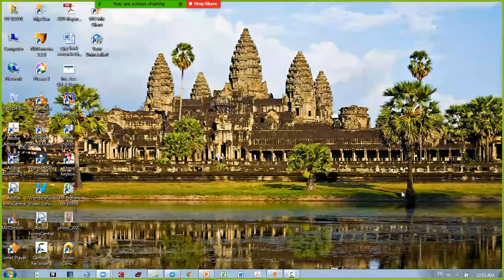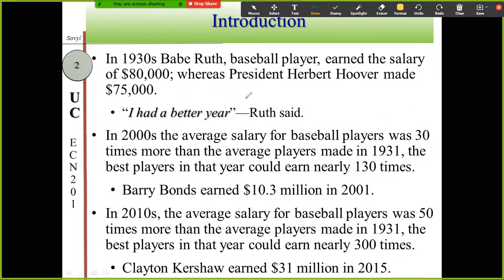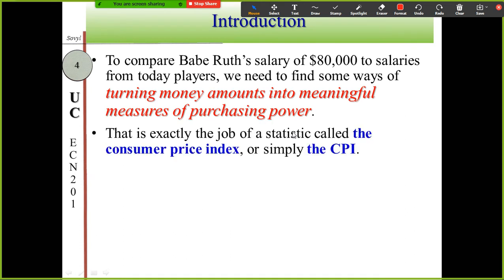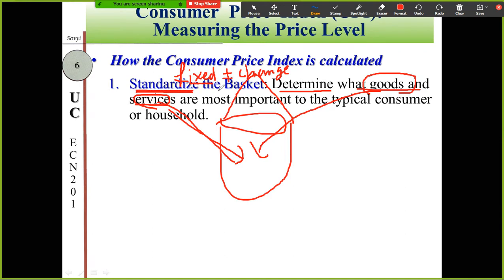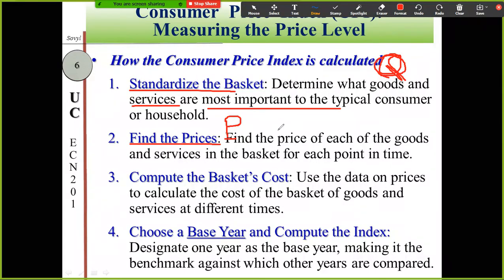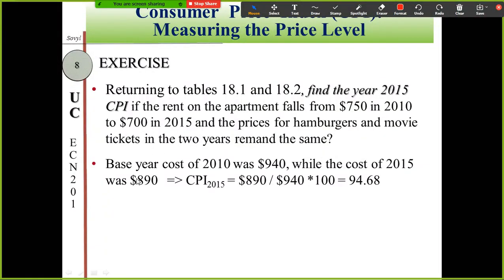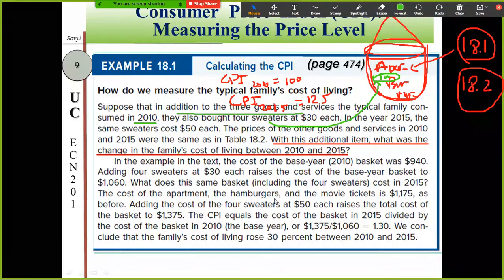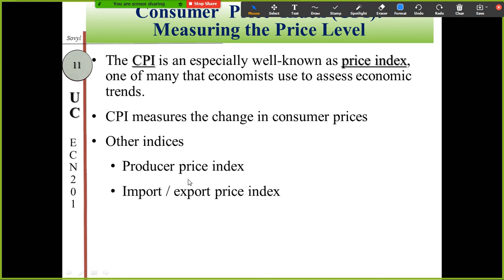ECN201 Ch18 part1